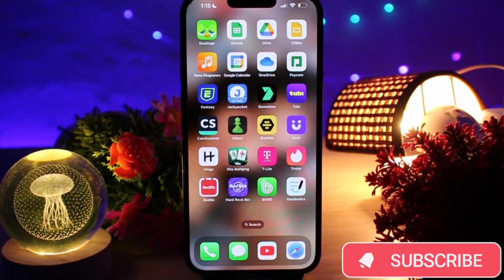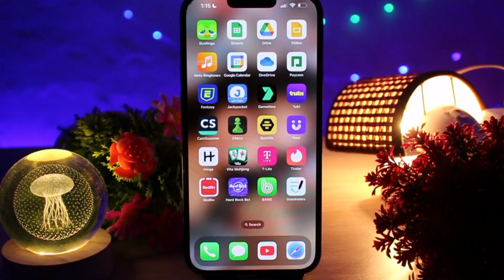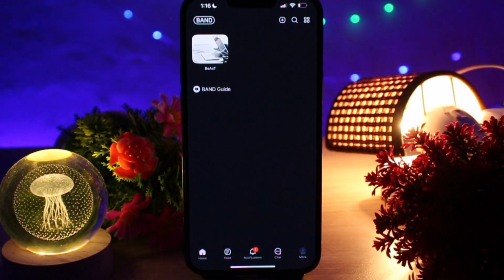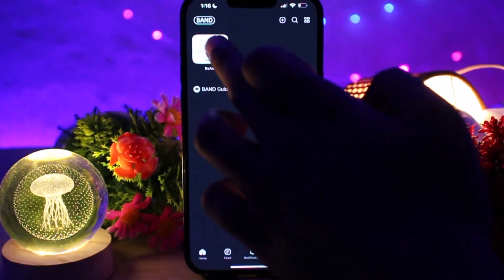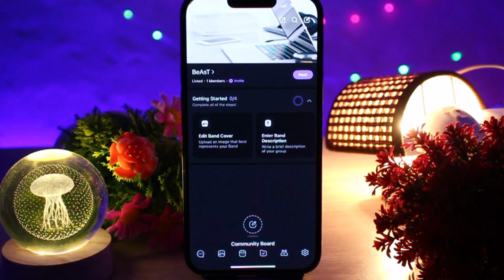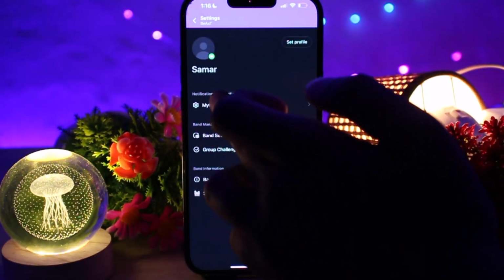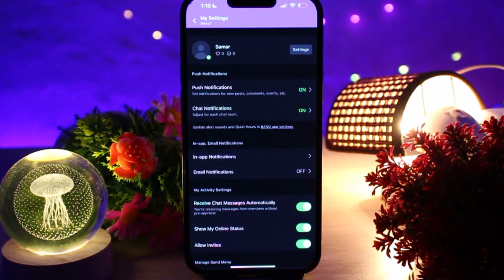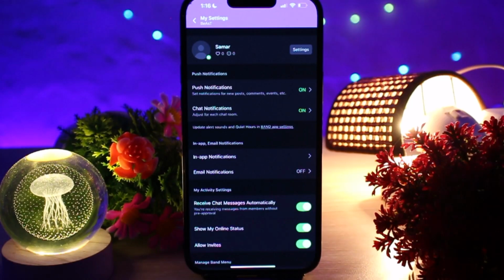How to Permanently Delete a Band in Band App – Best Method - 2025